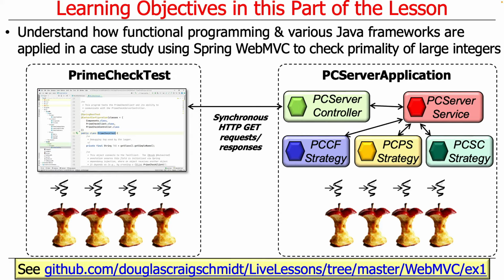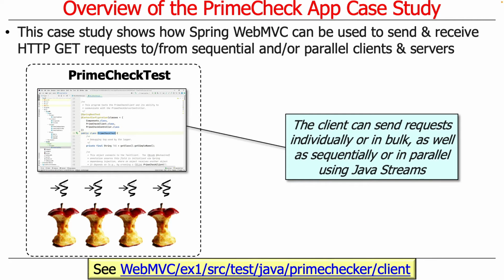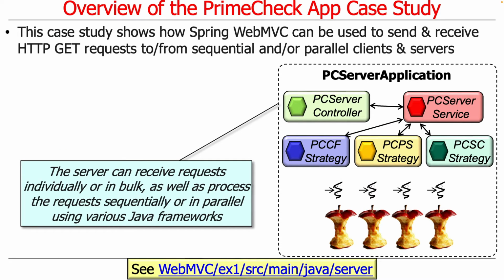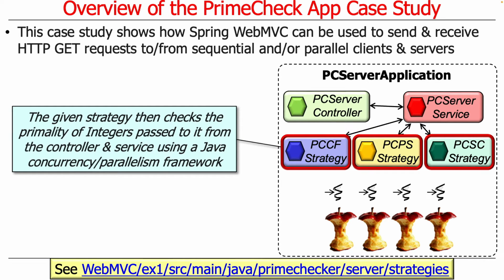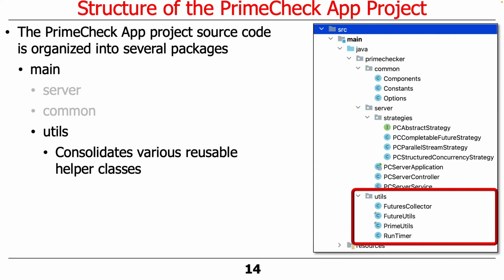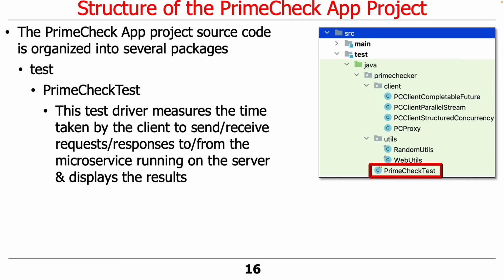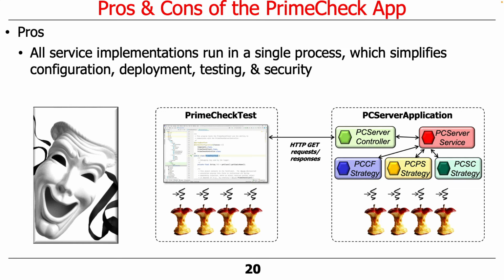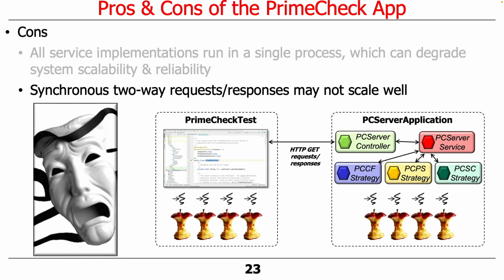The PrimeCheck App Case Study: Overview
This video presents a detailed case study of implementing structured concurrency in a Spring WebMVC application, focusing on its client-server interactions. It explores multiple strategies for primality checking using multi-threaded clients and server techniques, emphasizing Java structured concurrency, completable futures, and sequential/parallel streams frameworks. The application architecture is based on Spring WebMVC, which enables the client to send HTTP GET requests for primality checks, either sequentially or in bulk, processed by the server using various methods. The case study highlights the benefits of parallel processing over sequential methods and discusses the application’s structured organization. It addresses the trade-offs of using a single-process approach, noting limitations in scalability and fault tolerance compared to potential microservice and asynchronous models, and introduces a connection pool implementation within the Java 19 framework.

All the source code shown in this video is available in open-source form